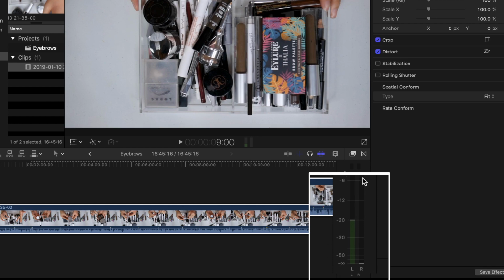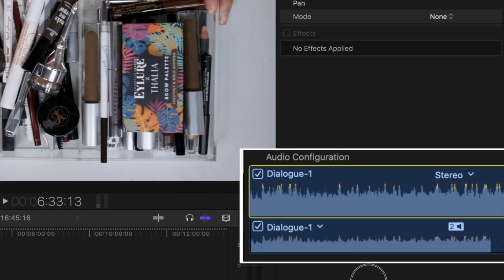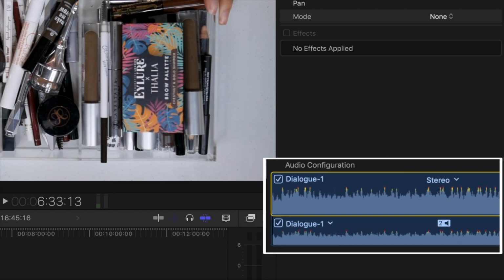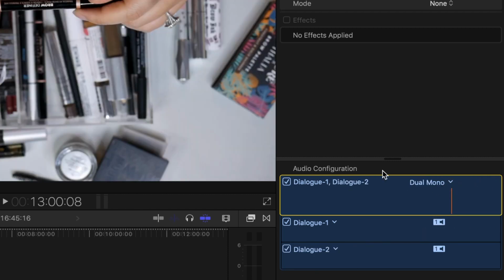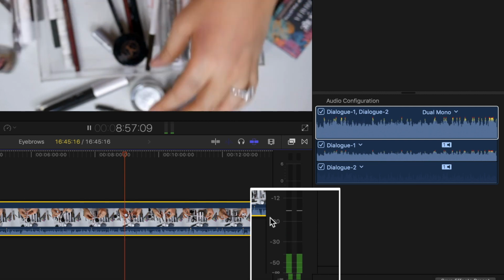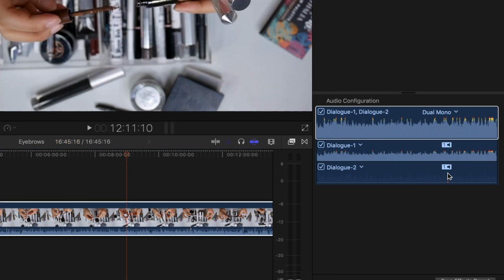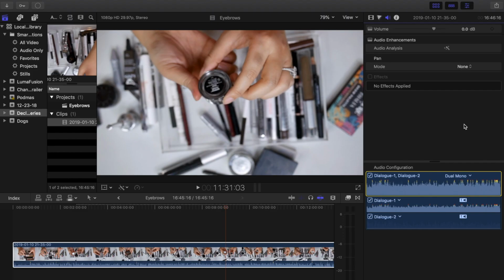Fix Audio Playing on Only One Side in Final Cut Pro X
I made a mistake with an entire set of videos where I recorded my audio and later saw that I only have sound coming out of one side! So instead of freaking out about audio only coming out from one side or scrapping the whole thing to record again, I'm going to show you how to fix your video in final cut pro x to change your mono audio to stereo audio. This entire fix takes less than 60 seconds.

Try it out for yourself if you're ever in the same situation and let me know if this was helpful!

🖌Save 10% of your entire purchase on MODA brushes with Code: SHELLYSAVES

FAQs
My Filming Gear 🎥

🎬 Editing software:
Final Cut Pro
Hi I'm Shelly, YouTube Certified Creator and Seattleite, saving the day with videos where tech is explained simply and video editing is made easy.

💕, Shelly
Hey! Thanks for reading! If you made it this far, put "Stereo Blareo" in the comment section and it will be our secret squirrel handshake! 🐿

117 E Louisa St No 404
Seattle, WA 98102 Want more savings & discounts?